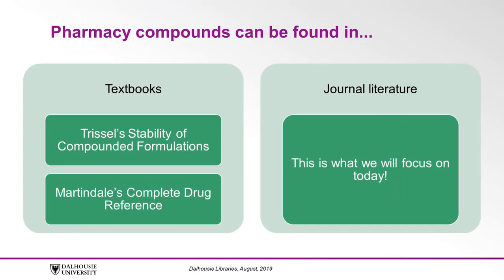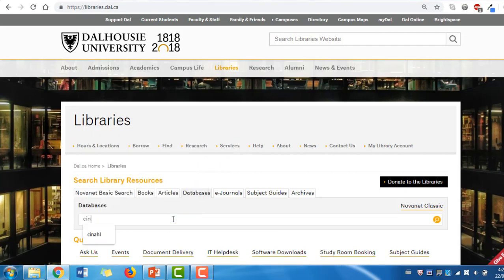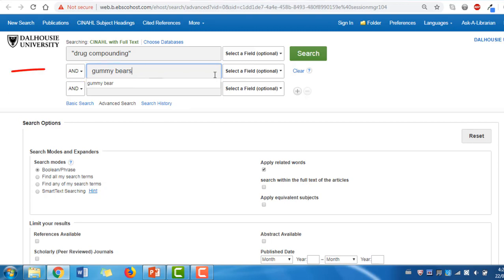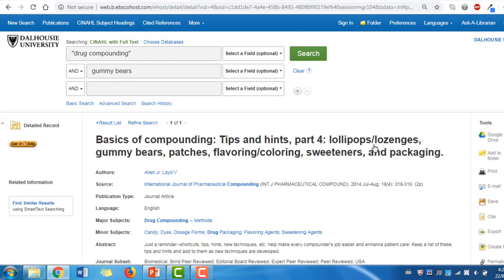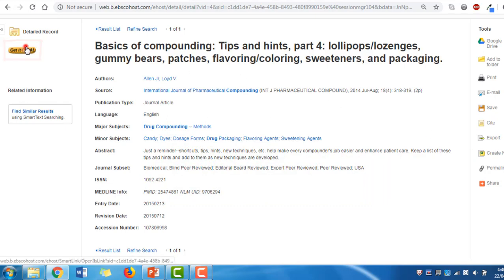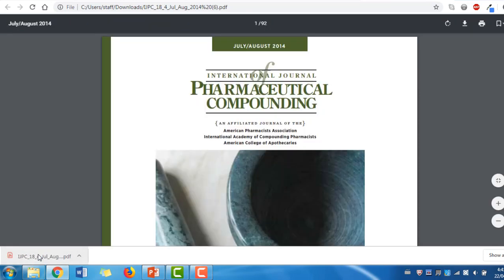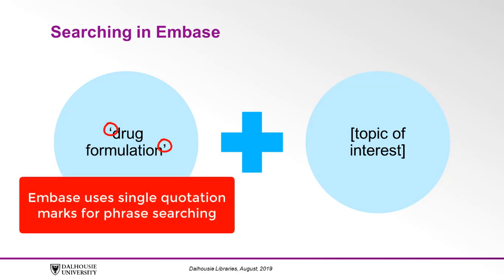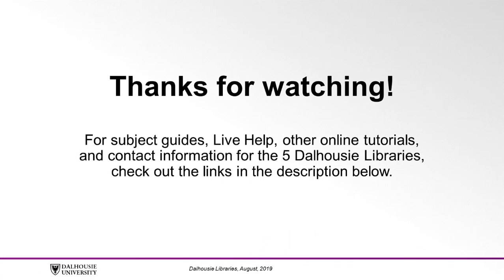Finding Pharmaceutical Compounding Information